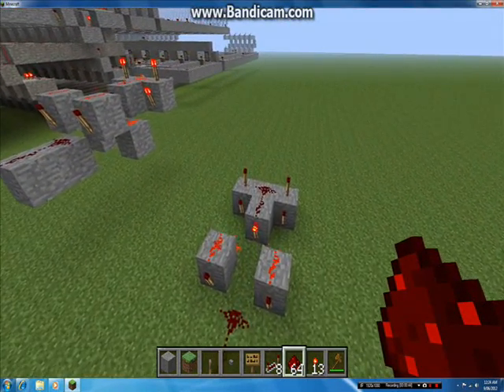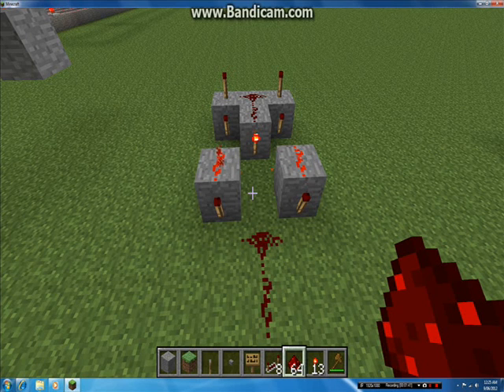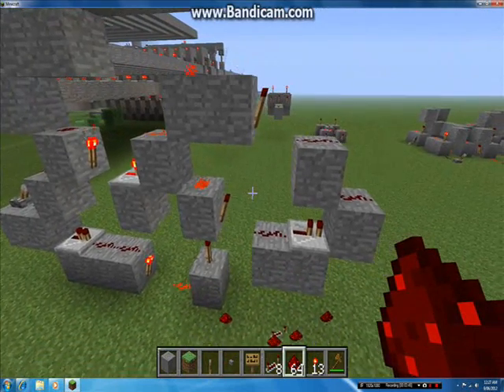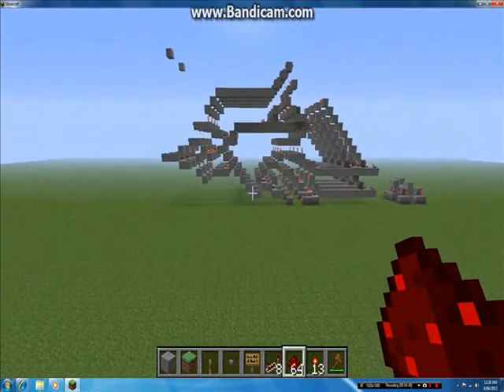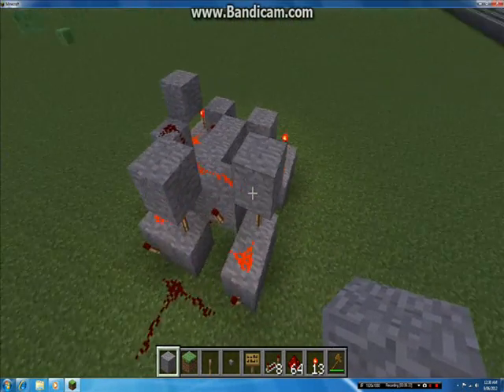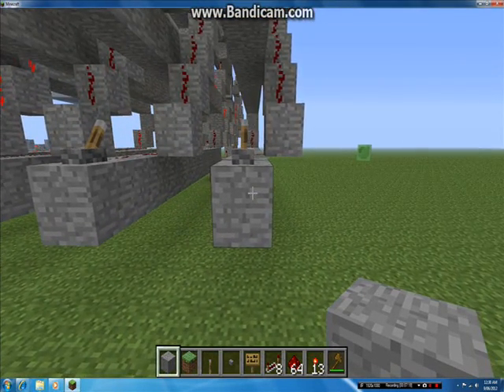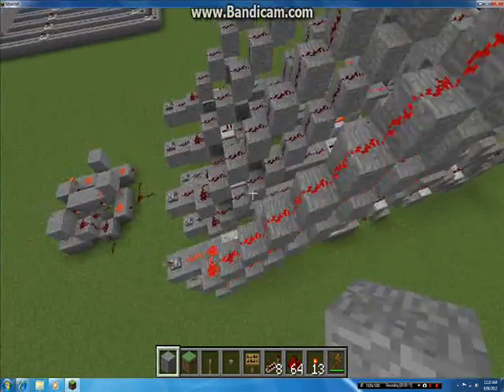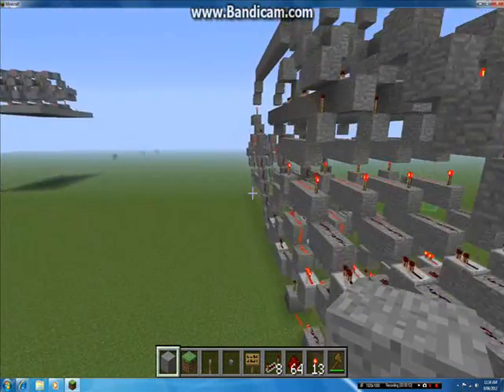(MINECRAFT) Vertical FULL ADDER Design, only 3 blocks wide. First EVER?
Hello every!!! I have designed and created what i believe to be the narrowest vertical adder ever in MINECRAFT!!! If you have seen any videos that prove a better or just another vertical design, please let me know.